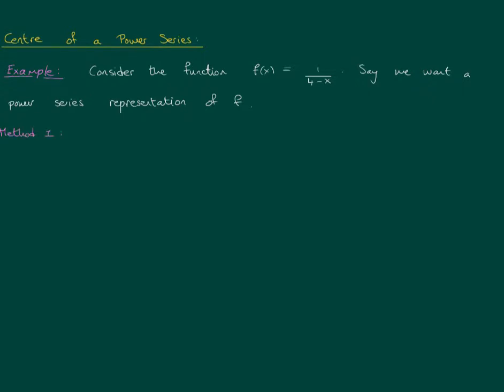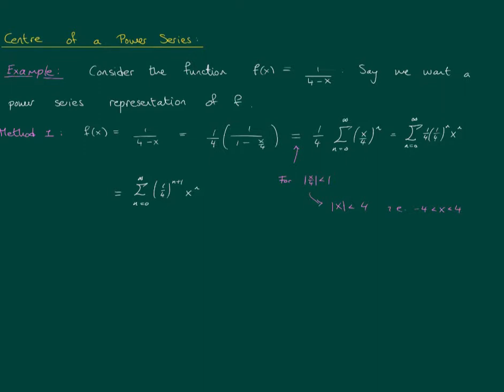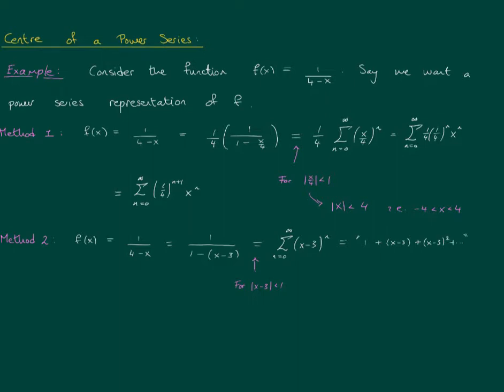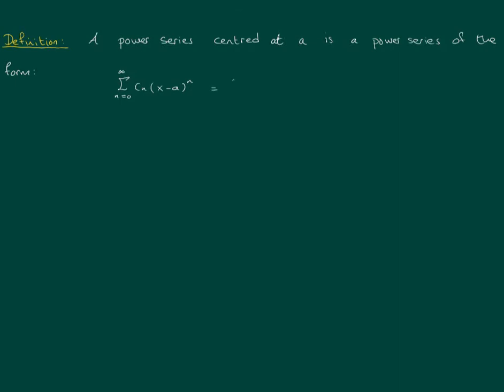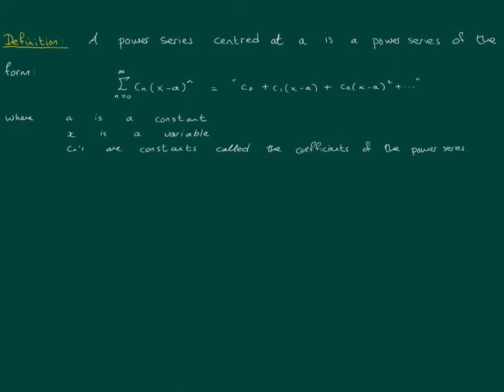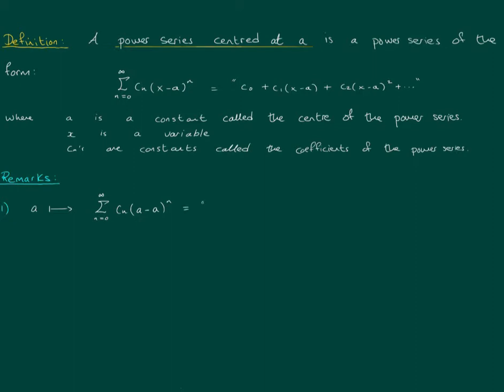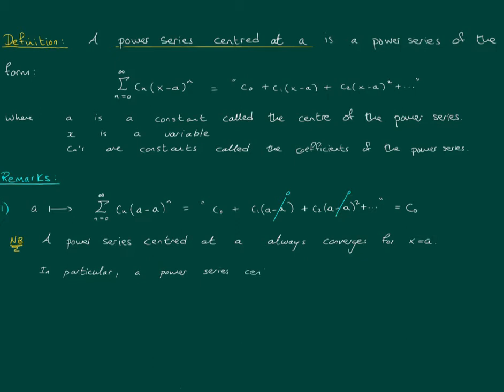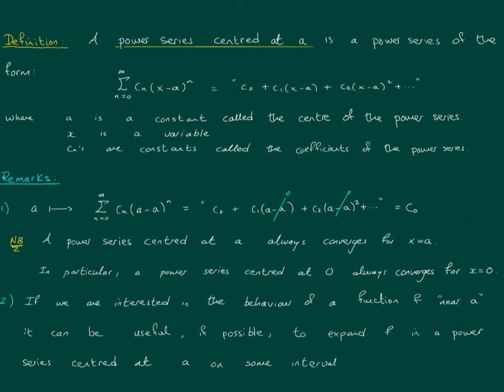Lecture C: V6 Center of a Power Series